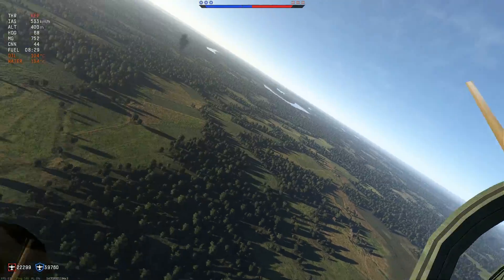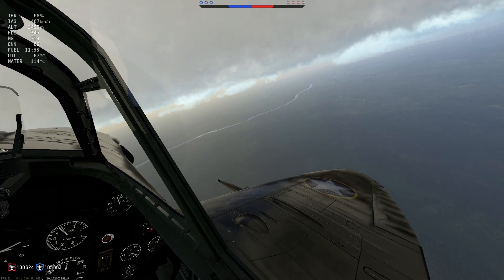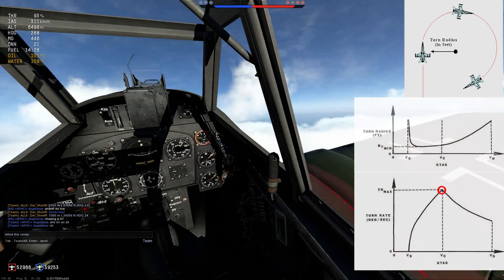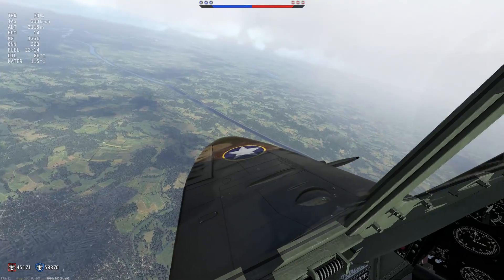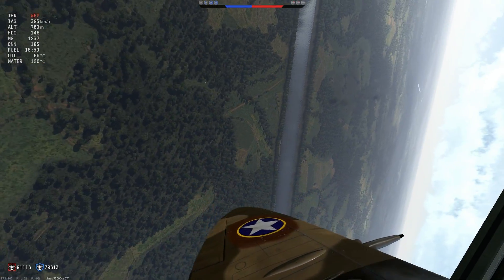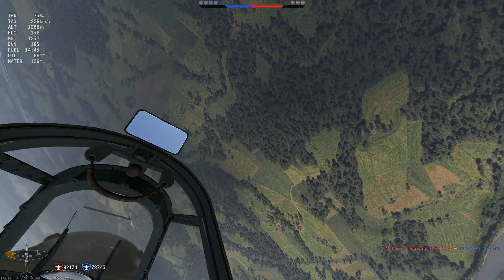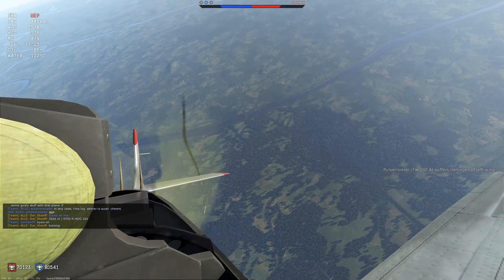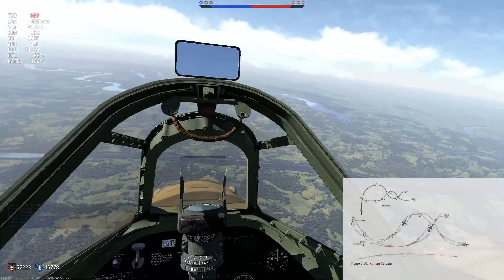Turnfighting! - How to Dogfight in the WT Simulator Battles - Part 4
In thise Video I will show you how to turn smart. Offensive and defensive Maneuvering in air combat.

Content:
0:30 When to Turnfight
3:00 The science behind the turn
7:47 Turnfights in the offensive
11:49 Turnfights in the defensive

The free PDF Version
shorturl.at/fuyIJ